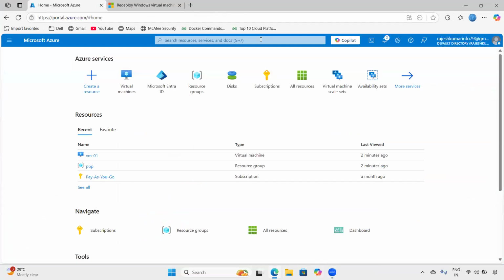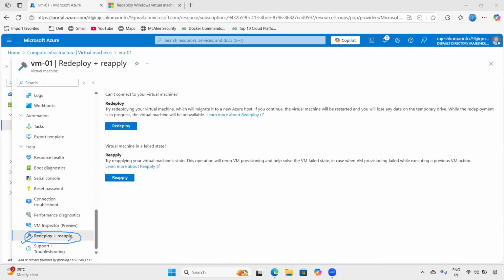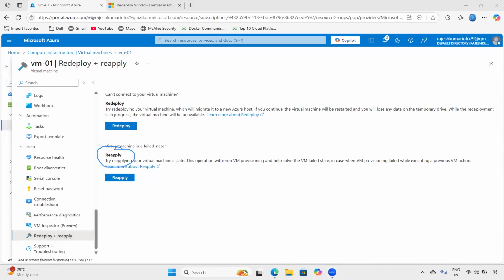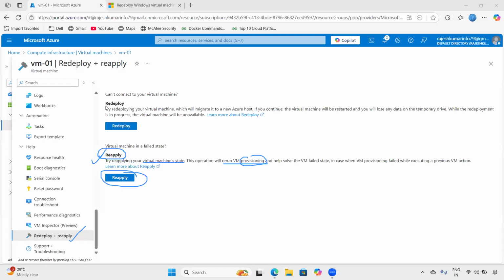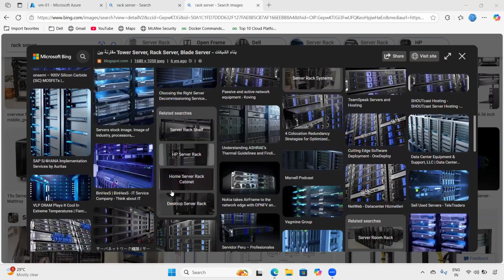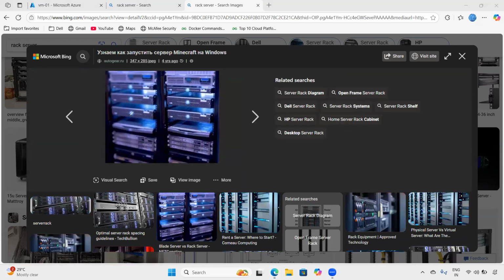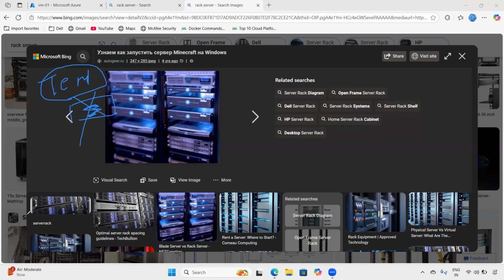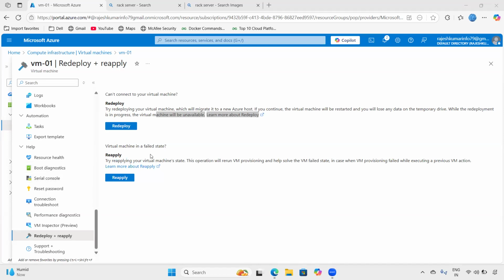Fix Azure VM Issues with Redeploy & Reapply | Step-by-Step Tutorial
Having issues with your Azure Virtual Machine — like boot failures, RDP/SSH not working, or unexpected behavior?

In this video, we explain the difference between Redeploy and Reapply operations in Azure VMs and when to use each to fix common VM issues quickly and safely.

✅ What You’ll Learn:

What is Redeploy in Azure VMs and what it does

What is Reapply, and how it's different from Redeploy

Common use cases and real-world scenarios

Step-by-step demo on performing both actions from the Azure Portal

Whether you're troubleshooting VM connectivity or trying to restore your VM to a healthy state, this video gives you the knowledge to make the right call between Redeploy and Reapply.